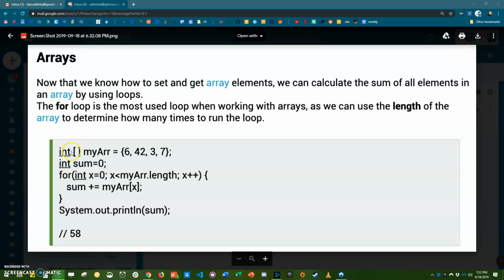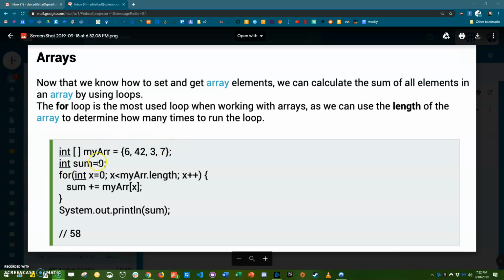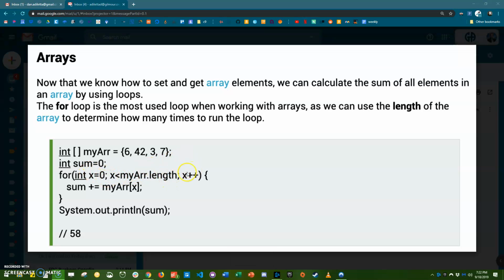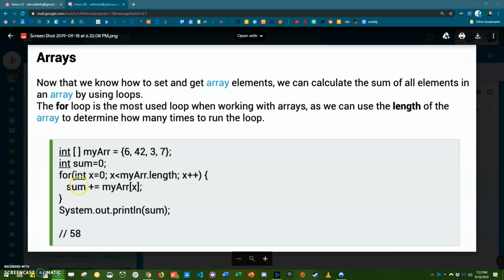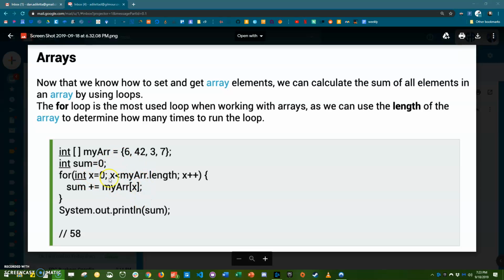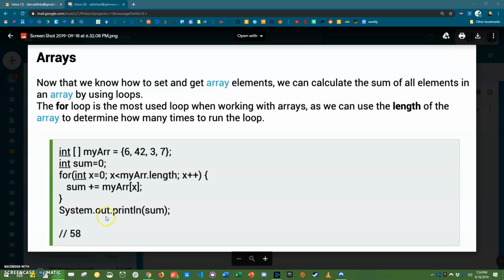Traversing arrays and counting in Java